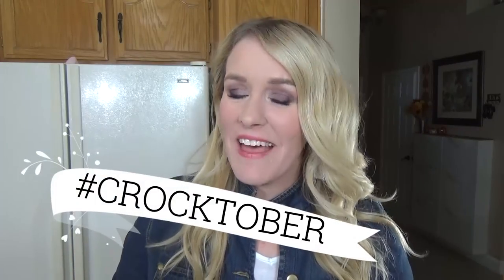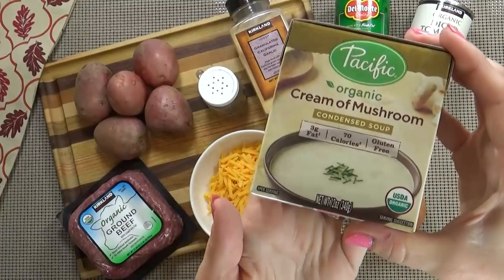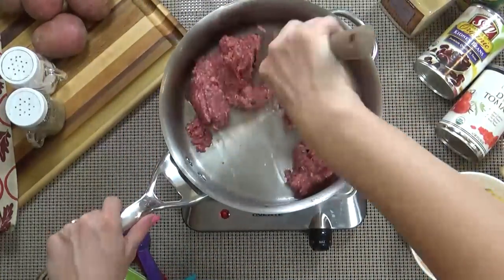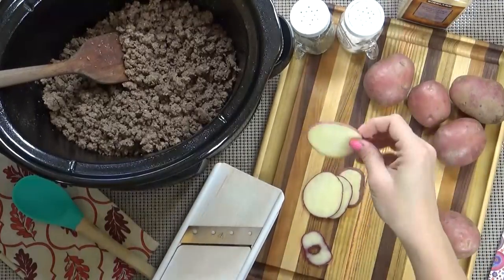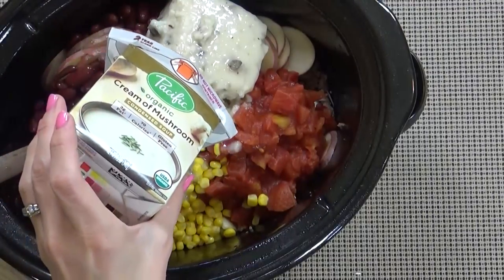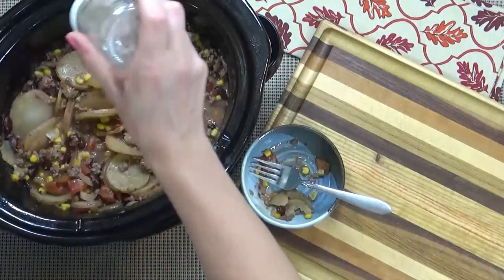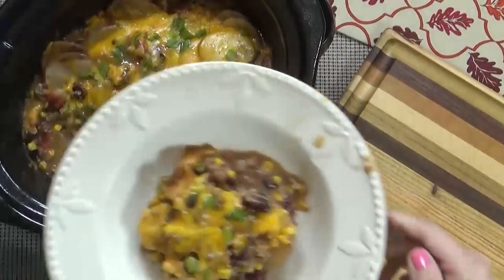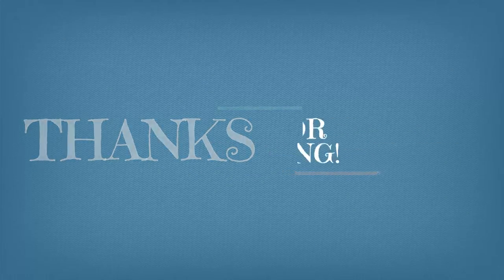Cheesy Cowboy Casserole in the Slow Cooker | Crocktober 2017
Welcome to the first weekly installment of Crocktober 2017. Every Wednesday this month I will be sharing a slow cooker recipe.